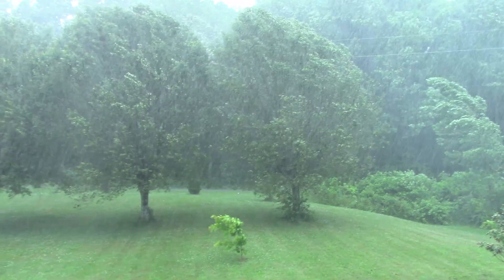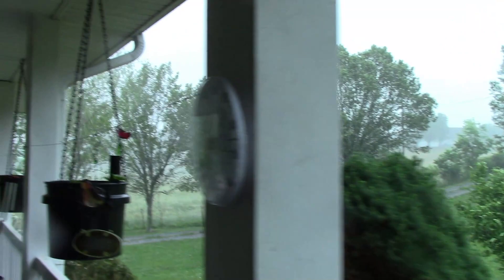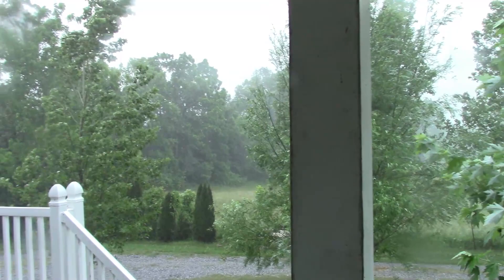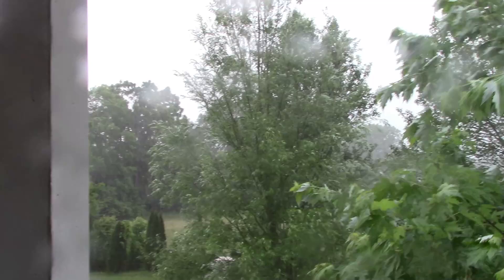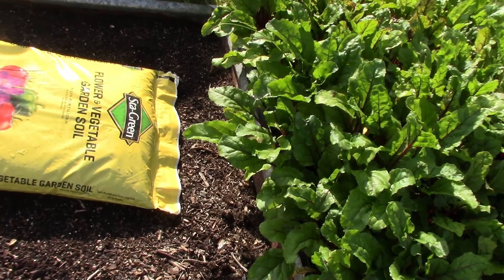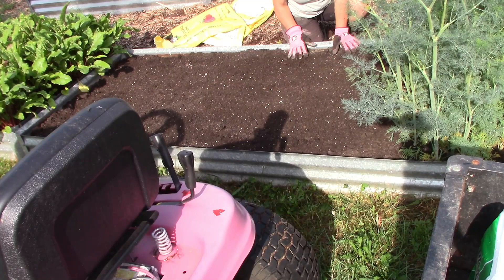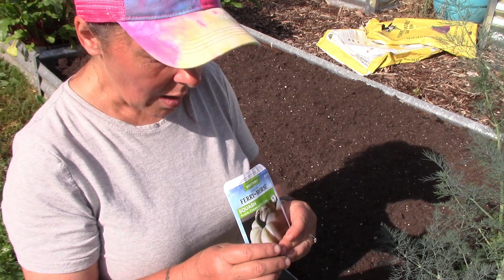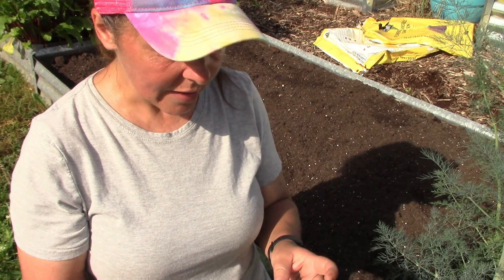Planting Acorn Squash In A Raised Bed Garden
Planting Acorn Squash In a Raised Bed Garden !  We are growing two acorn squash varieties this year !  The first is a summer / winter white acorn squash, and the other is a more traditional acorn squash !  Join Tina for some raised bed gardening and we'll show you how to plant and grow squash in a raised bed garden !